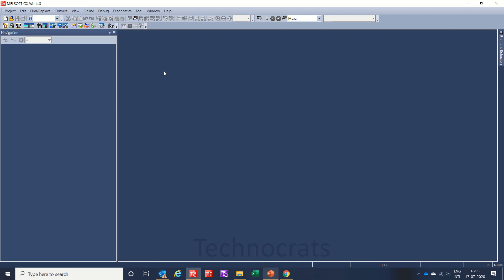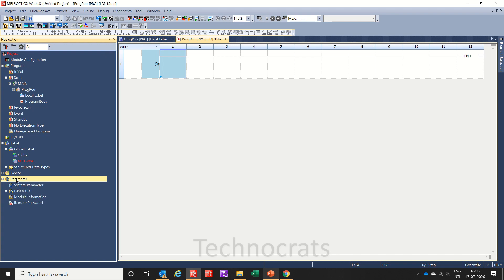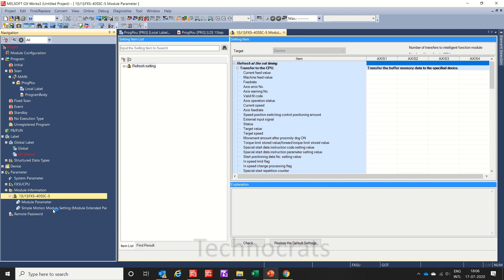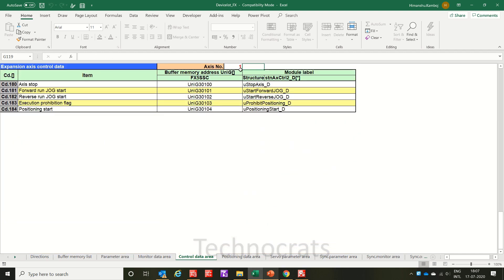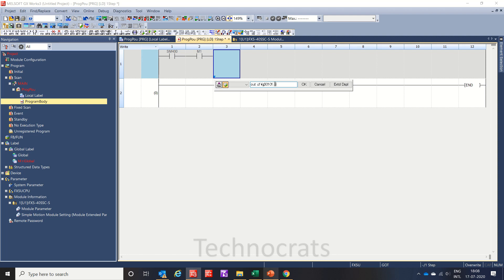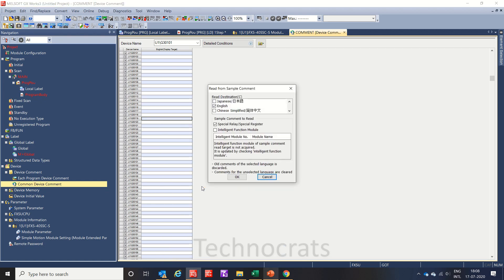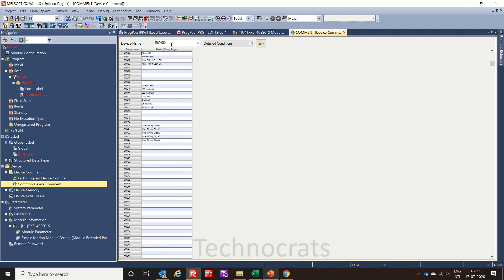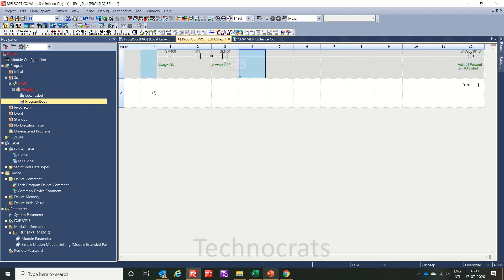How to Read Sample Comments in Mitsubishi PLC FX5U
In this video you will learn how to use sample comments in Mitsubishi PLC for Special Coils/Register & Intelligent module comments for buffer address.